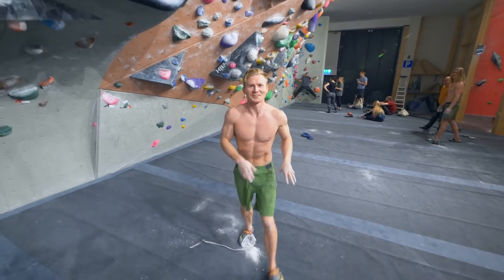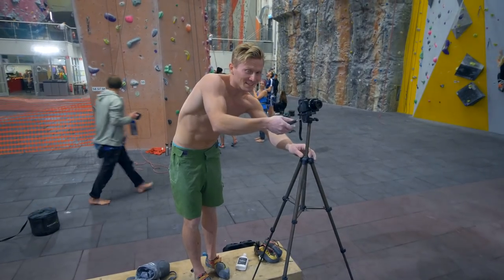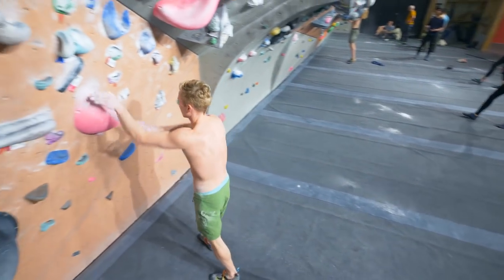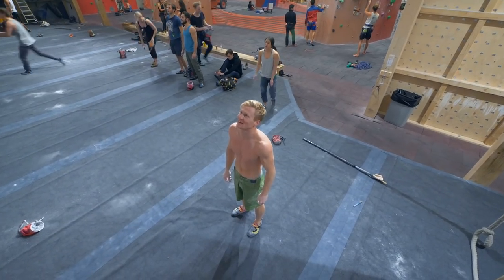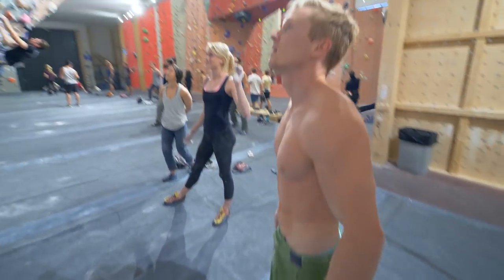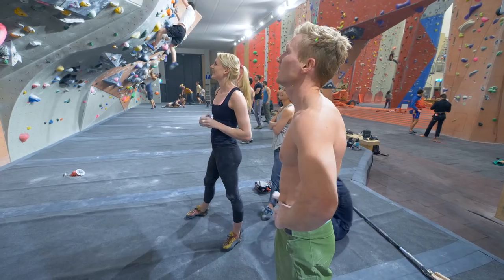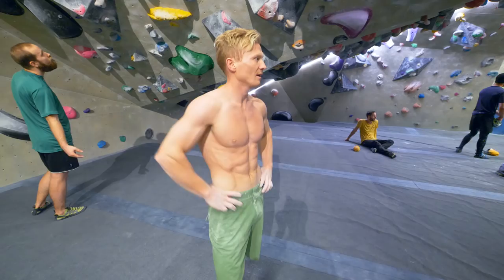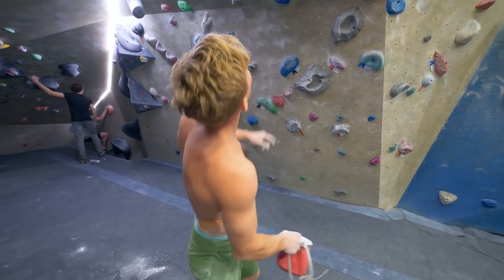Climbing With Magnus Midtbø - Episode 1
Its finally here! Climbing with Magnus! I'm really excited to have him with us in this channel. Magnus has his own really great climbing channel, wich i have been following since he first started it, It makes me so happy to see that he keeps working hard and improving every week and provide all of us with content :D

My First My Last - Love Beans
Holly Road - Netzy
Uno Minute (Clean Version) - Ilajide
Strictly Bad Ass 5 - Jack Elphick
Timeless Clouds - Henrik Olsson